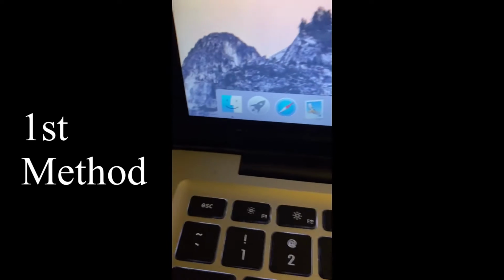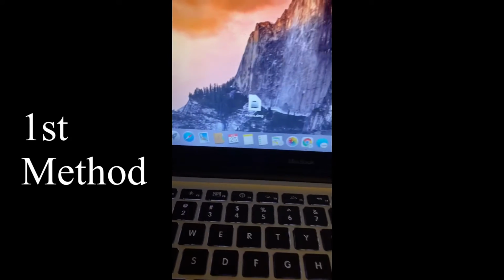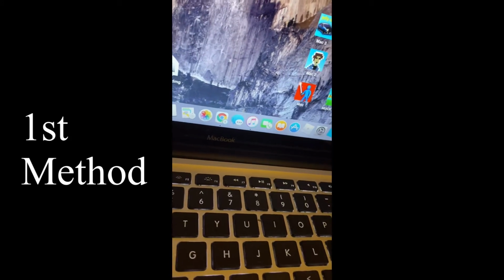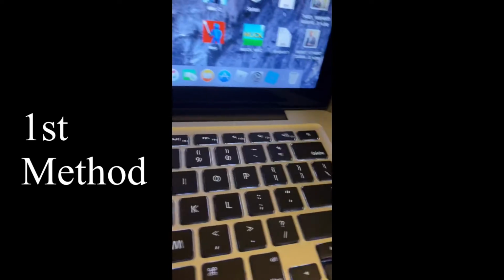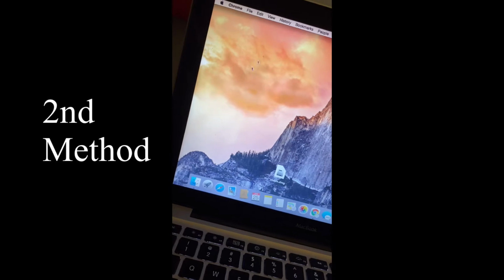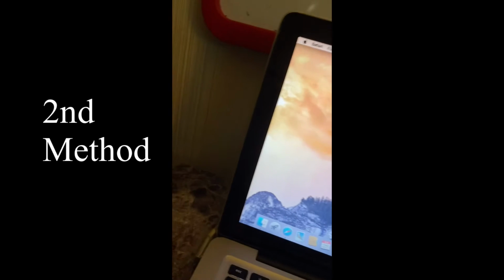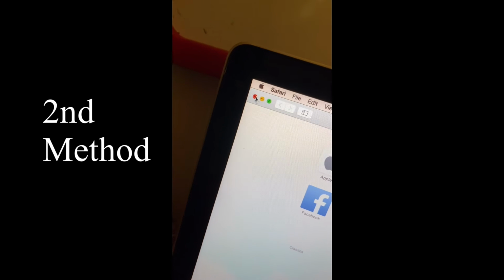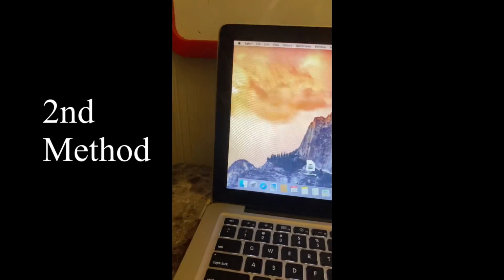How to close apps in MacBook Pro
Instead of putting hate can you tell me what I should do better